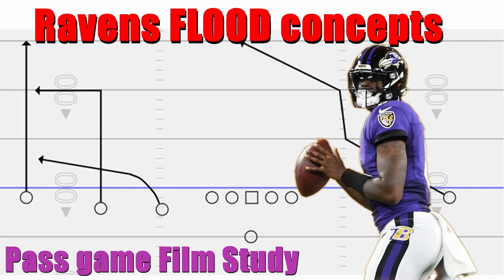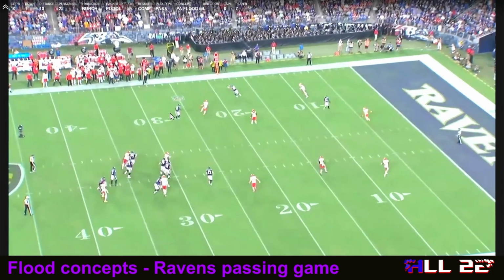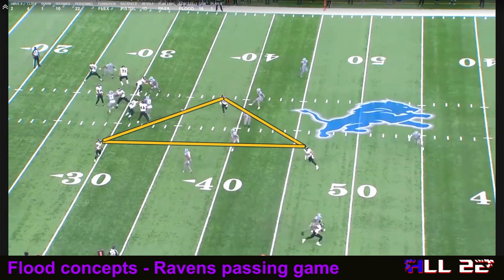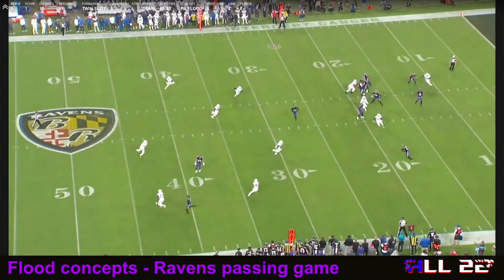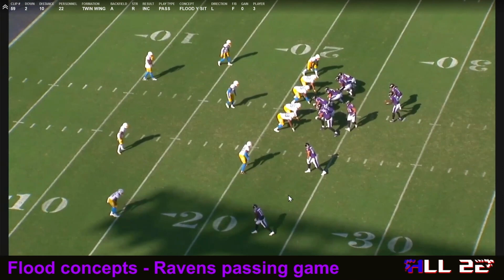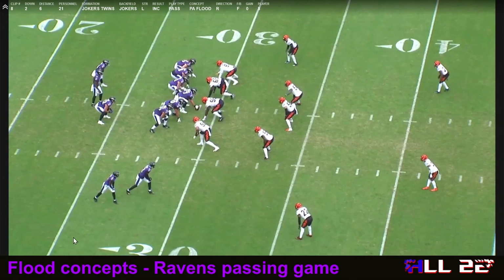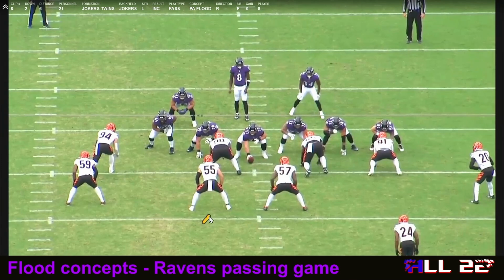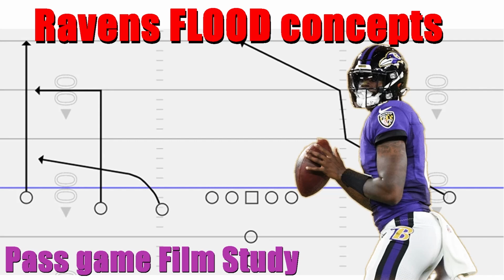Ravens passing game- FLOOD concepts